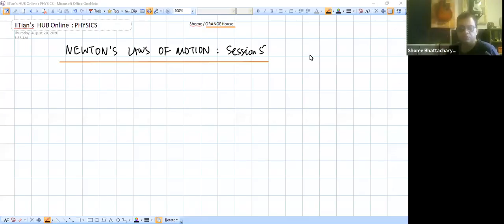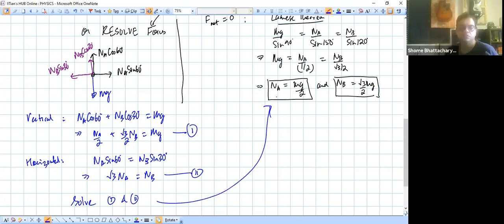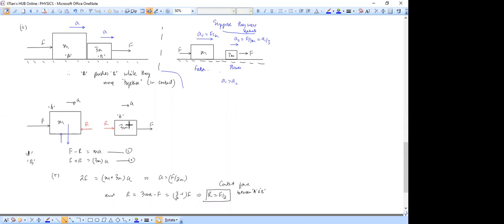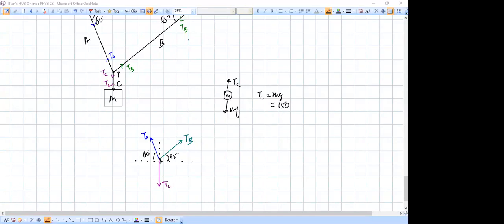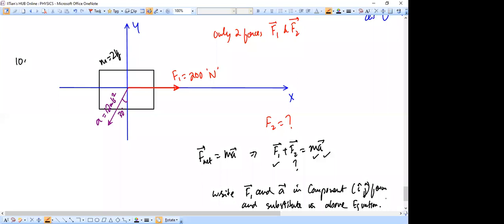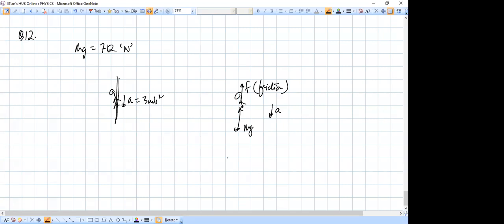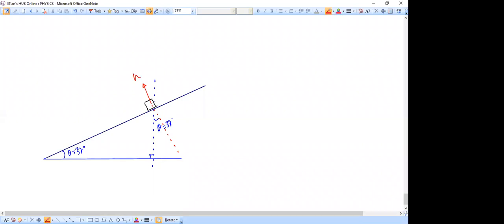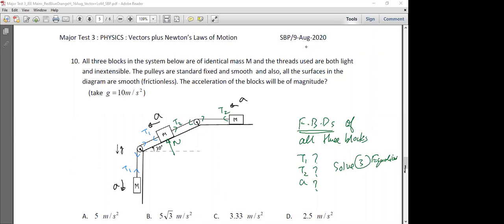Newton's Laws of Motion,Session 5,11th,Orange House,Date-20-08-2020,By-Shome Bhattacharya